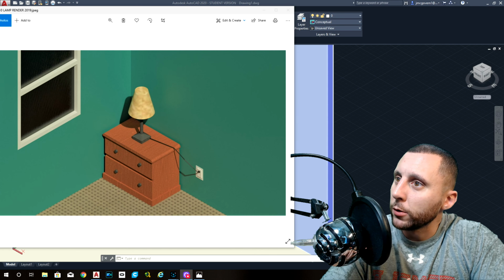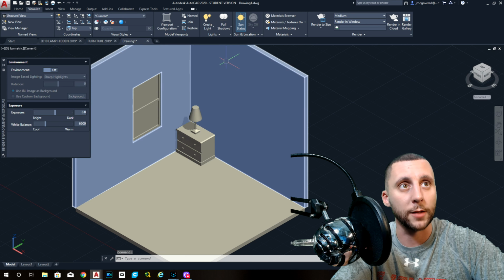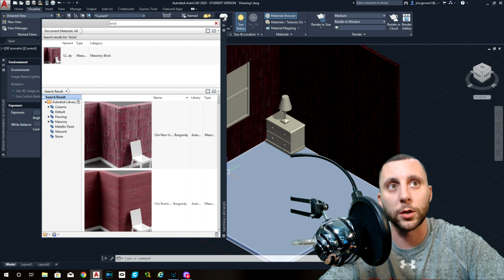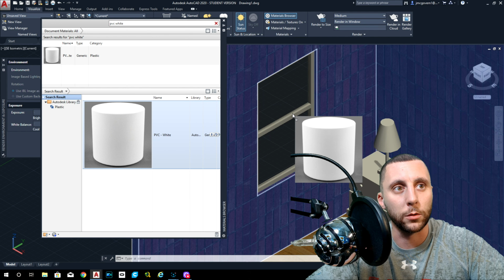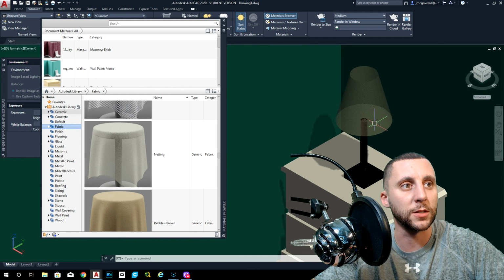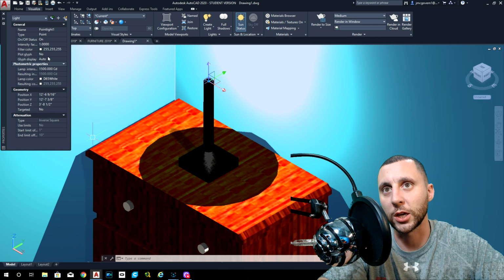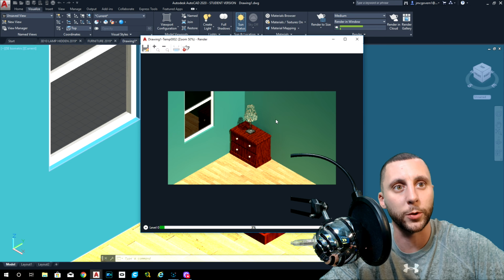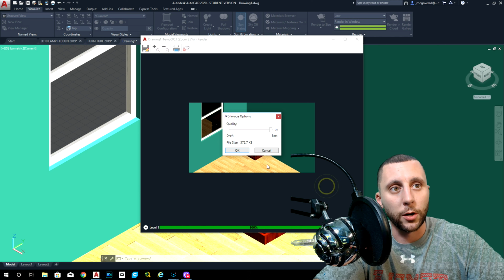AutoCAD 2020 2021 2022 - 3D MODELING BEGINNER - Part 3 of 3! LAMP!